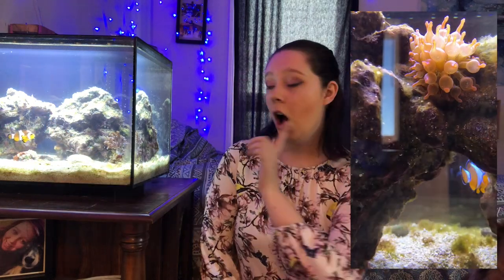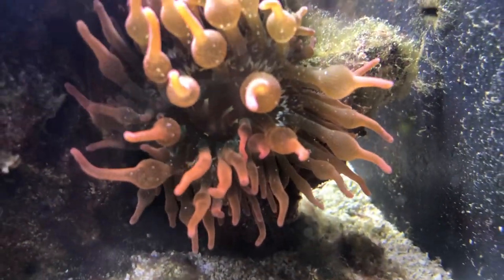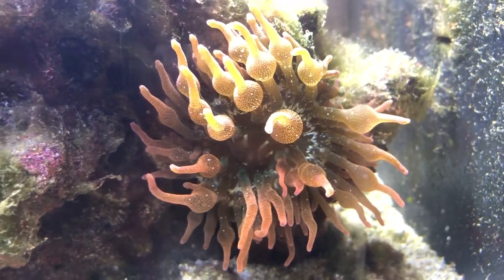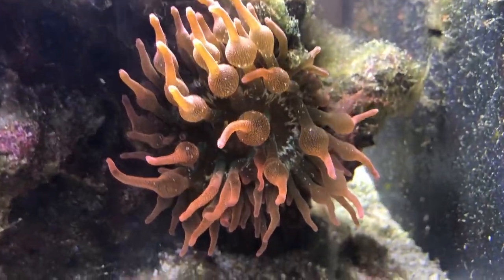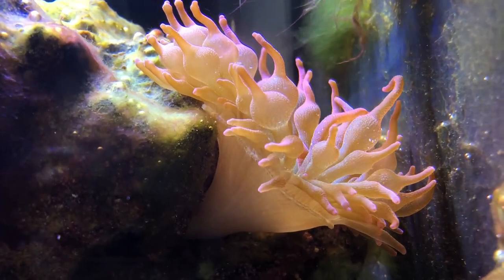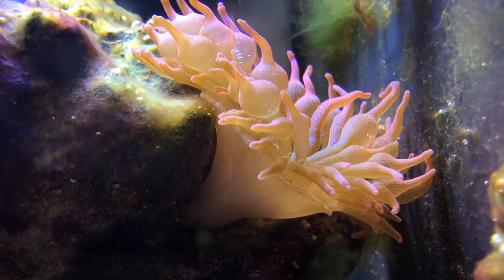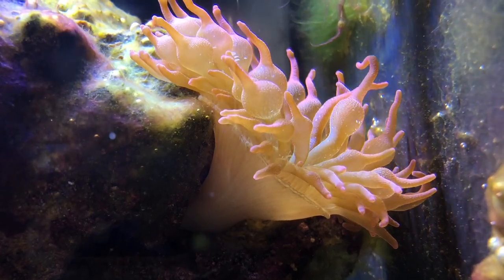All About Anemones! | Care Guide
Here's what I've learned about anemones so far! Spoiler: Pronoucing the word "anemone" correctly is not one of those things so buckle up. Gentle reminder: I am not an expert, I am not a biologist. I am learning about animals everyday and doing the best I can to make sure the information I publish is accurate. I made this video purely because when I was doing my own research prior to purchasing an anemone, I had a hard time finding resources. Please do as much research possible before buying any animal and remember that one Youtuber's video cannot possibly cover all required information for maintaining that animal.